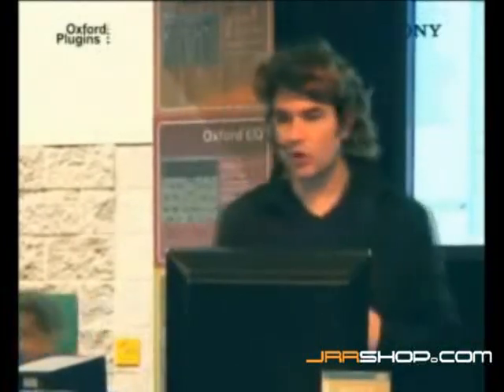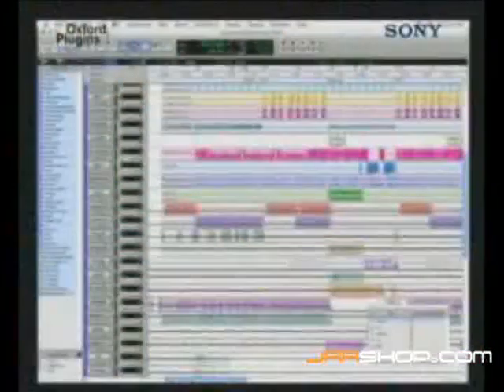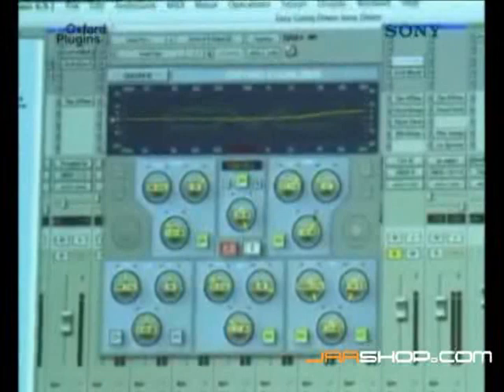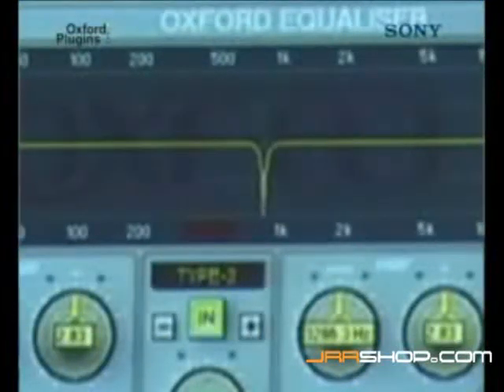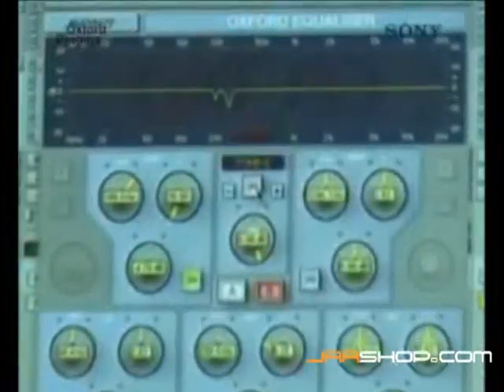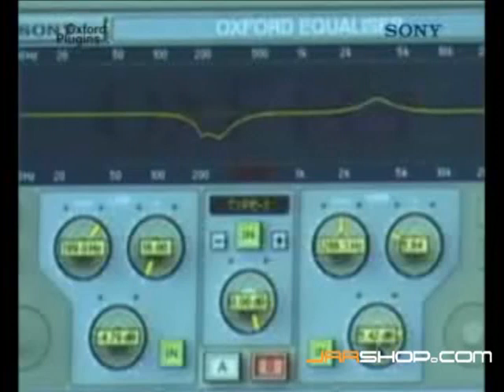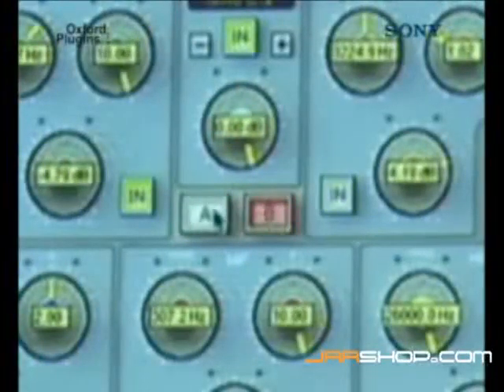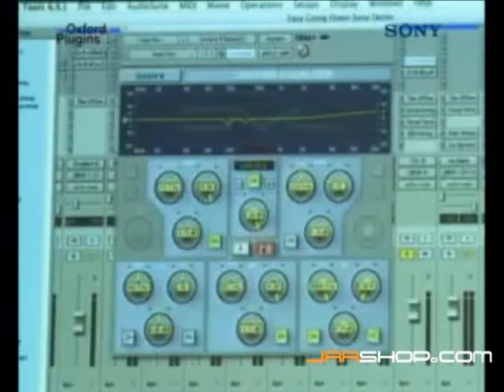Sonnox Oxford EQ Plugin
Fab explains the basics of the Sonnox Oxford EQ + GML Plugin and gives tips on how to use the plugin.

Quick Overview:
The EQ plug-in is based on the OXF-R3 EQ section. It is a fully functional 5-band application with selectable shelf settings on LF and HF sections. Additionally, separate variable slope low pass and high pass filters are provided. The EQ also features 4 different selectable EQ types that cover most of the EQ styles currently popular amongst professional users, including some legacy styles which are renowned for their artistic capability. The use of novel coefficient generation and intelligent processing design provides unparalleled performance that surpasses analogue EQ in both sound quality and artistic freedom. This plug-in may well provide all the EQ you ever needed.